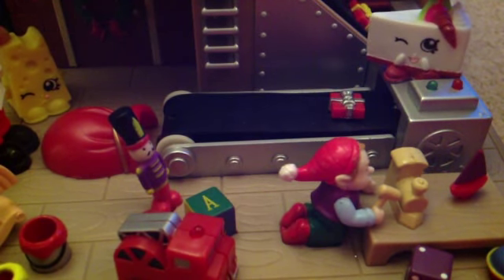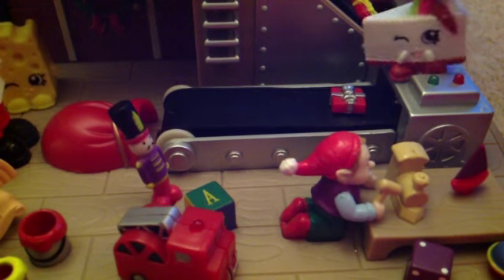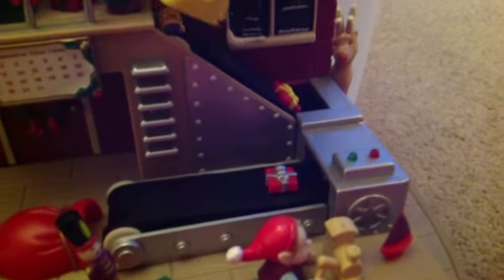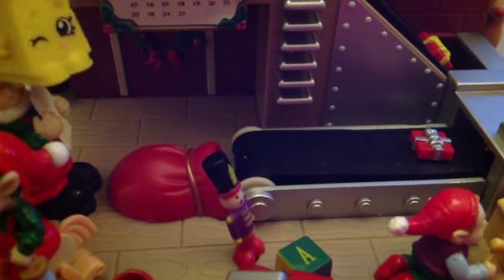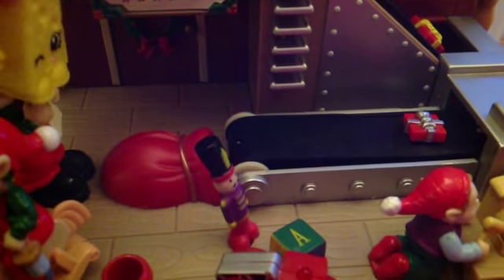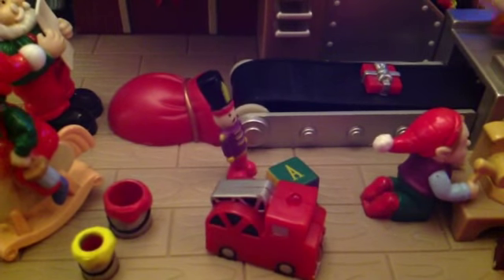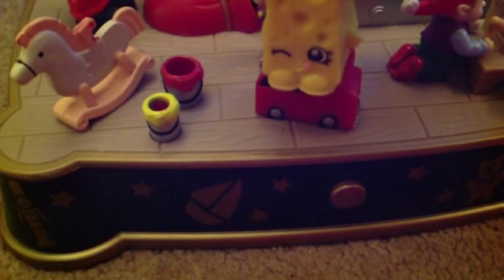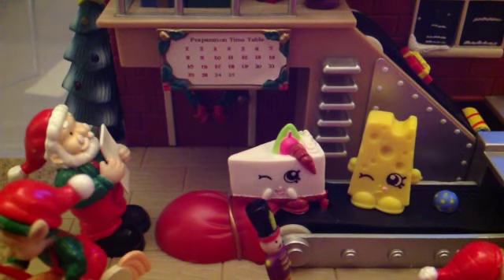Chee-Zee and Cheese Kate's christmas job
Hey guys here's our first ever Christmas themed video xx check ya later x